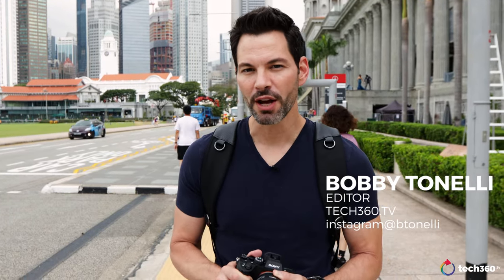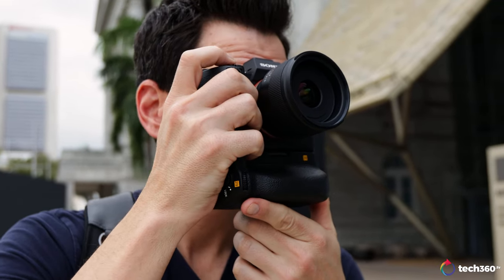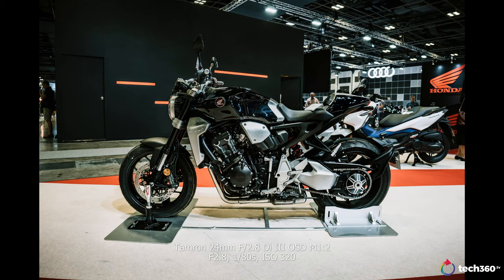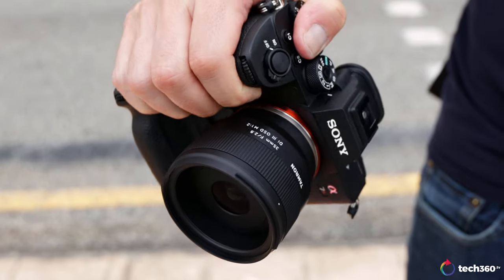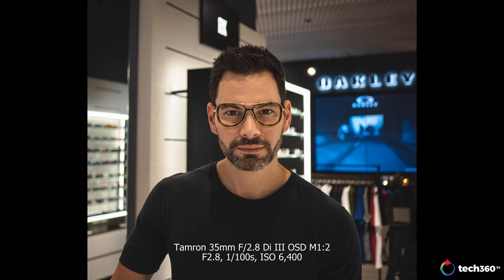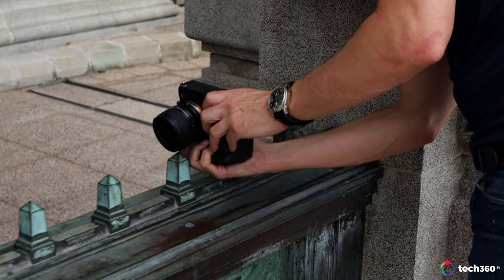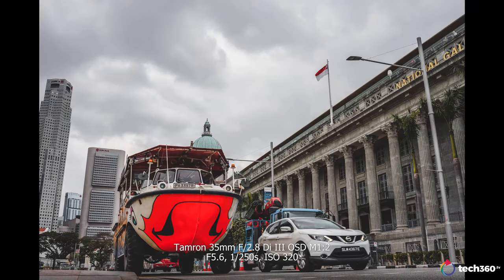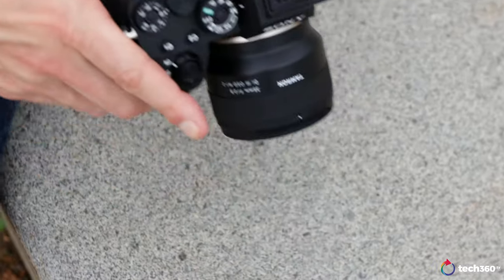Tamron 24mm & 35mm F2.8 Sony E Mount Review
Tamron 24mm & 35mm f/2.8 Sony E Mount Review
If you’re a Sony user, rejoice! There’s plenty of lens options out there, and Tamron is back with more. Here, we review two of their latest lenses for the full-frame Sony E-Mount, the 24mm and the 35mm, both at an aperture of F/2.8.

Camera/Producer/Video Editor - Kai Hong

To know more about the 24mm F/2.8 Di III OSD M1:2

To know more about the 35mm F/2.8 Di III OSD M1:2

Thanks to Tamron Singapore for letting us try out the two lenses